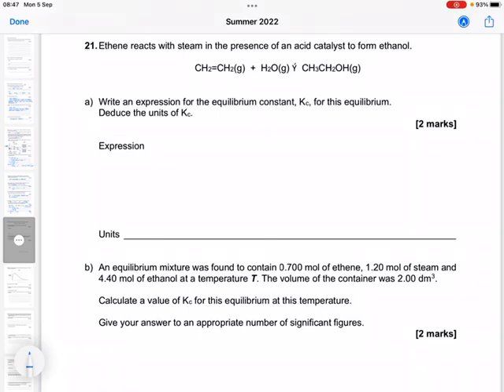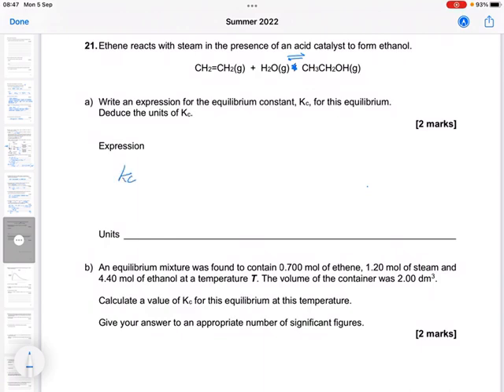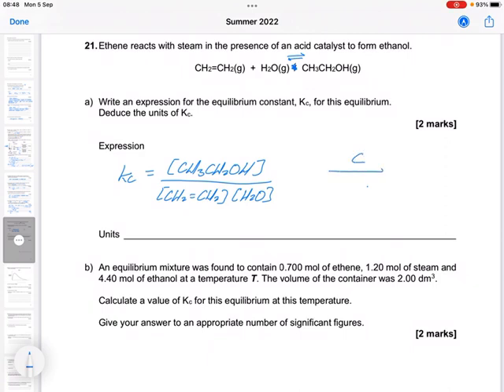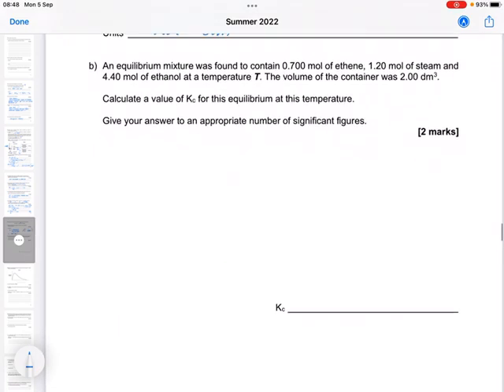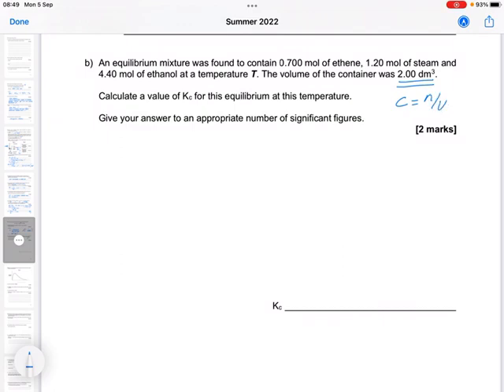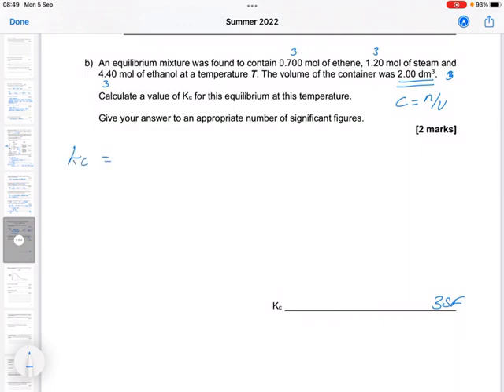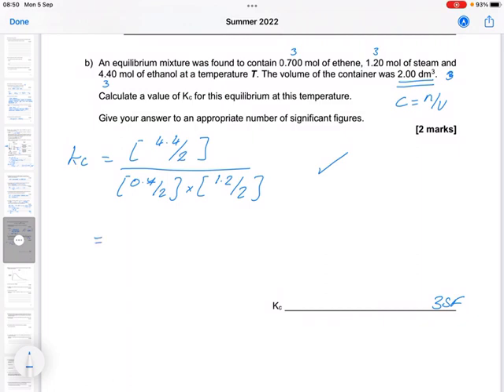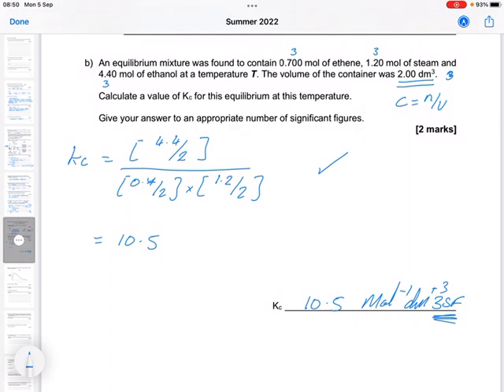2016 7404/2 Question 1